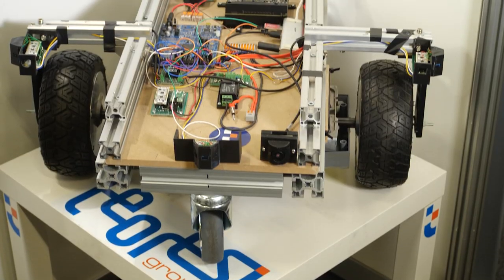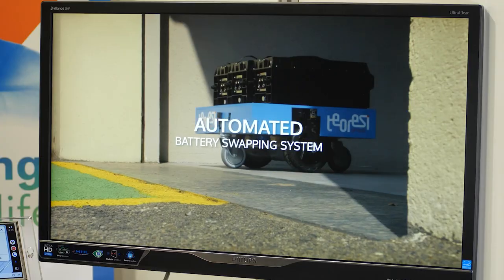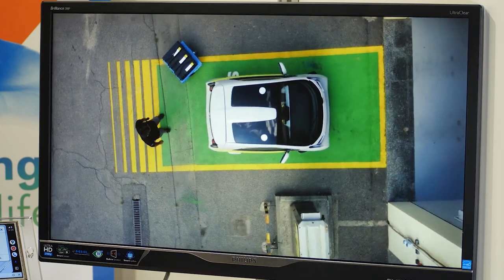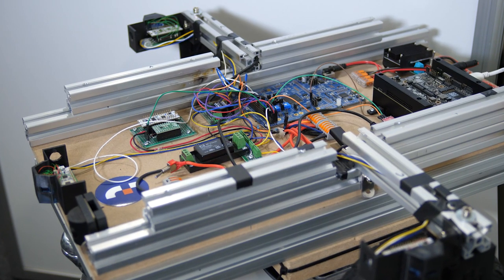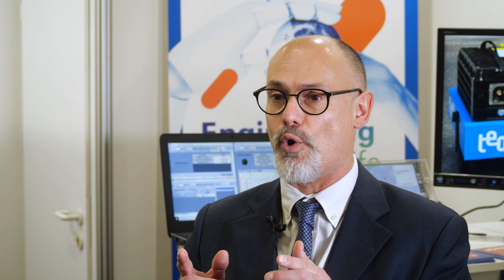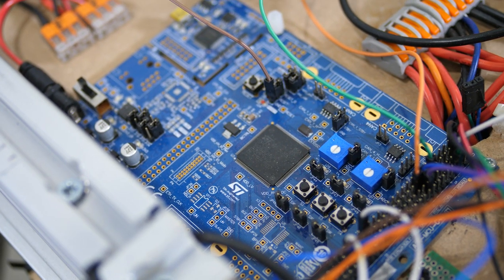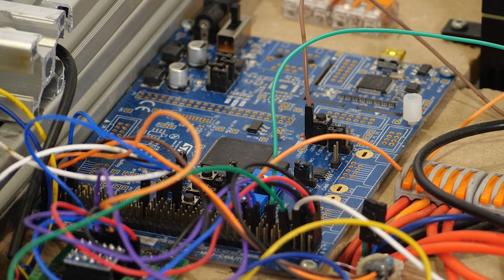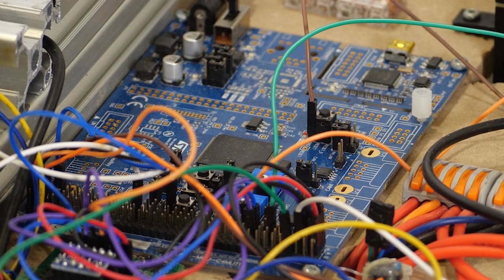STPartner@ EW2023: Teoresi system integration demos (autonomous vehicle, human to machine interface)